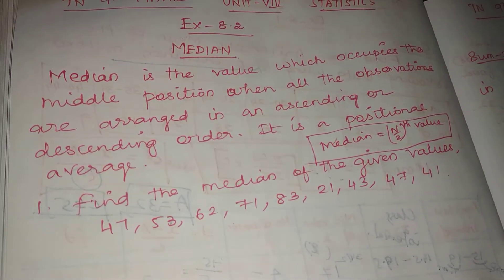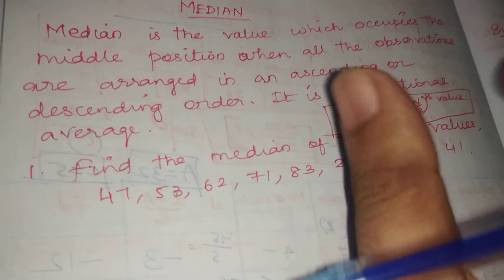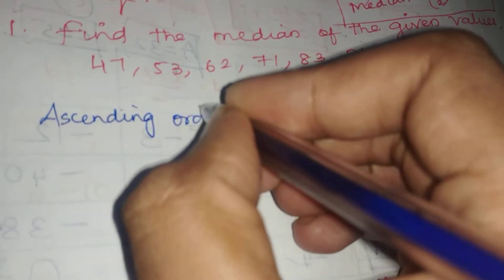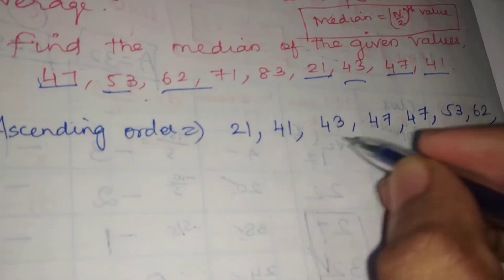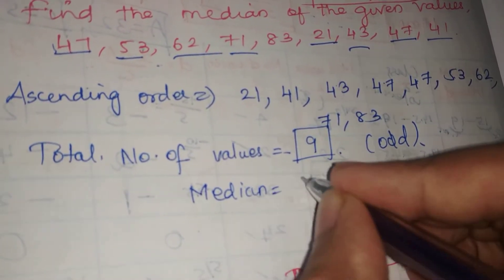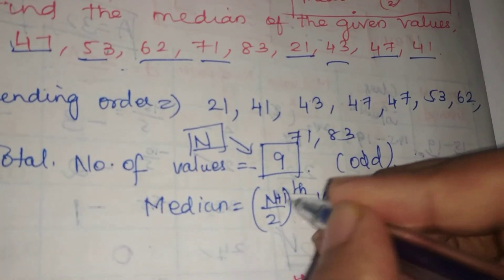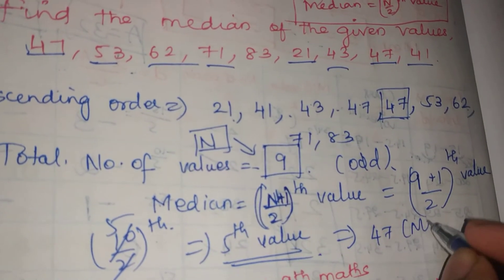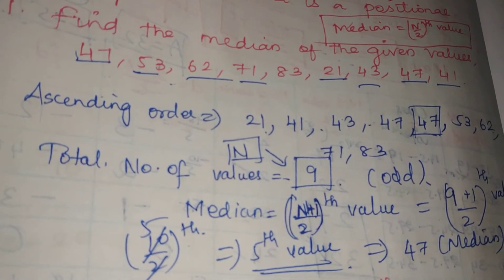Tn samacheer 9th maths Exercise 8.2 sum 1 statistics unit 8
Tn 9th maths ex-8.2 sums statistics